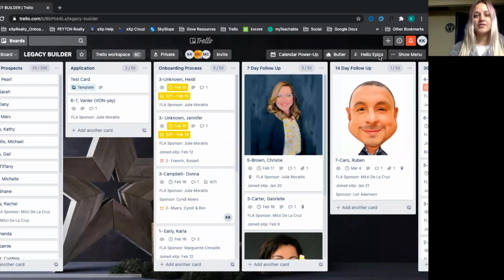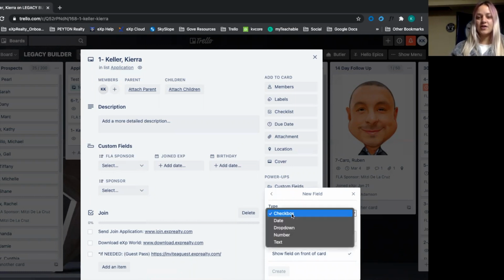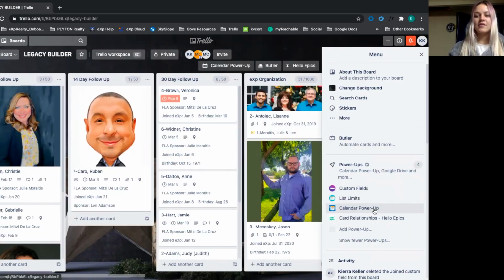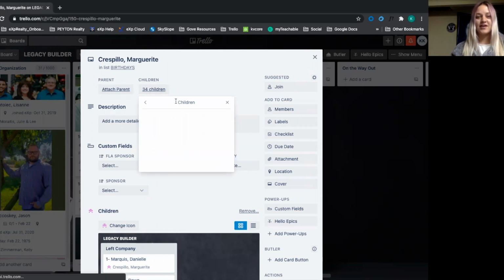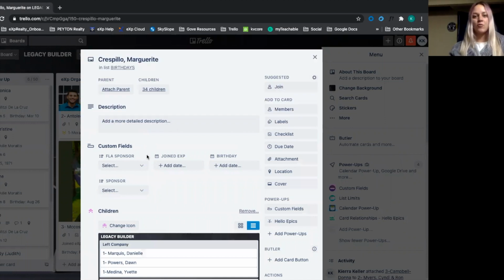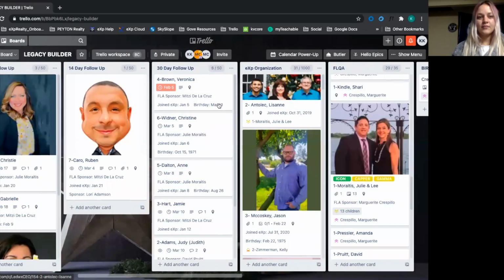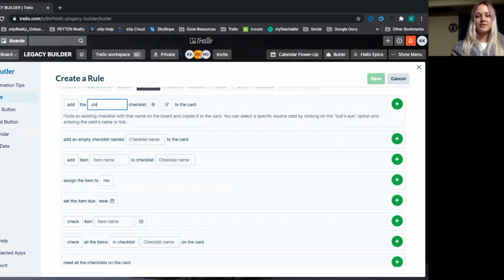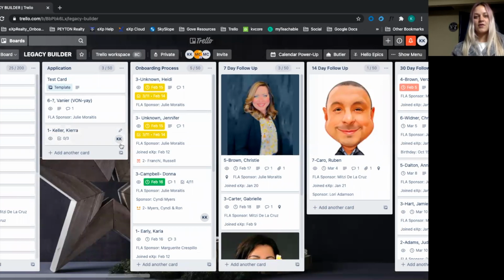5 Trello PowerUps for eXp Agents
Kierra Keller shares insight on Trello PowerUps:  Custom Fields, Butler, List Limits, Relationships, and Calendar! Reach out to Marguerite Crespillo on Facebook to get the helping document with this video.